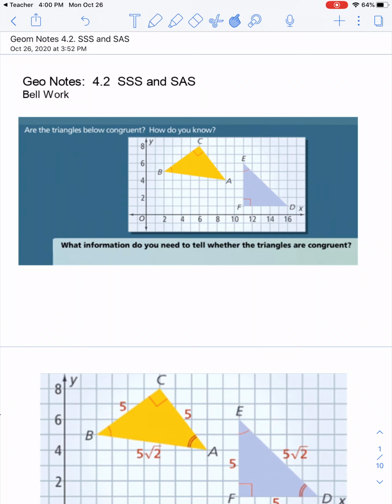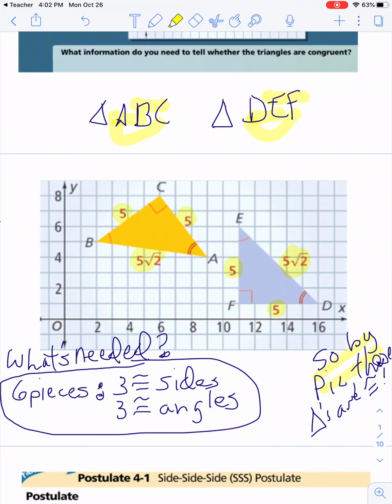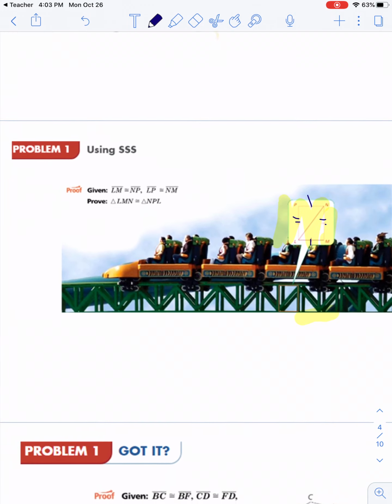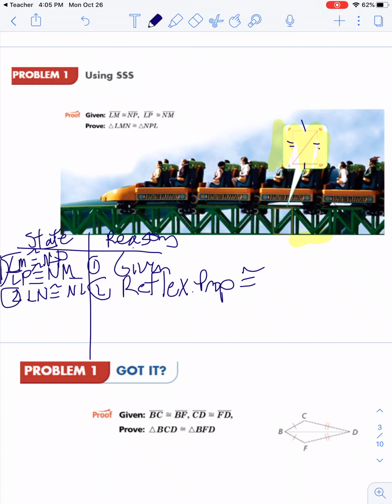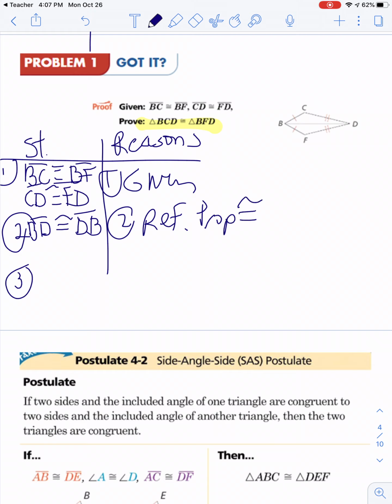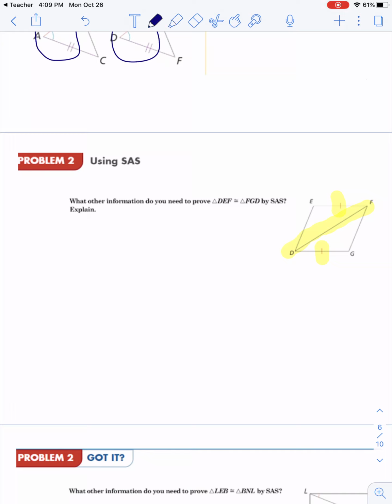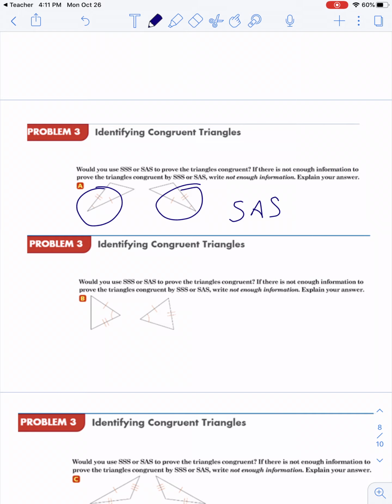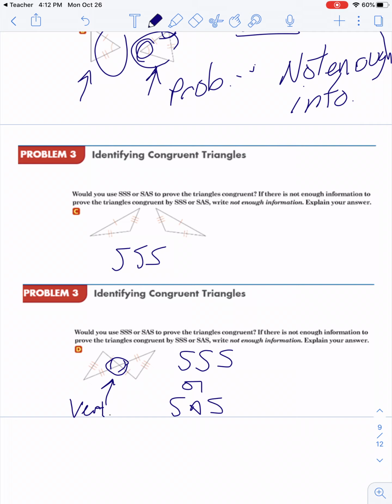Geometry 4.2. SSS and SAS POSTULATES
Congruent triangles with alternate methods of identification other than all SIX pieces.